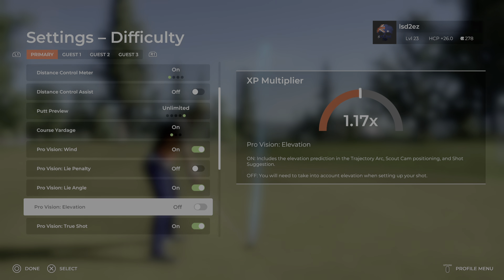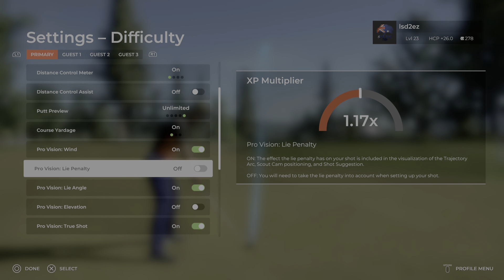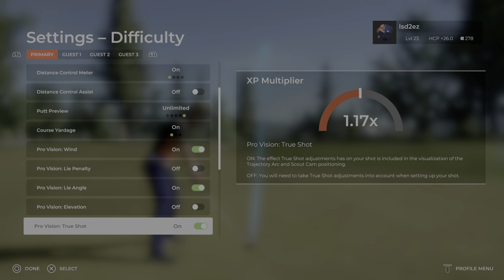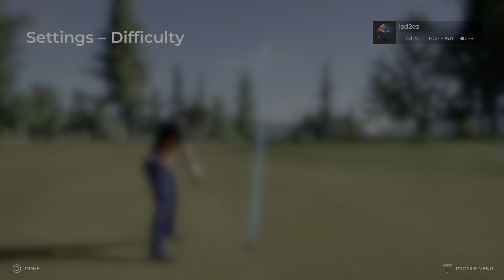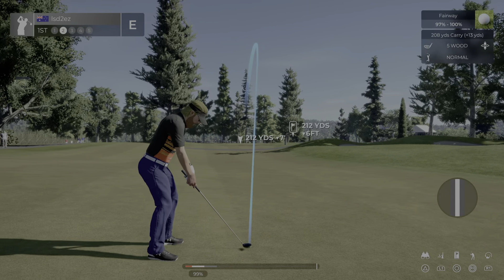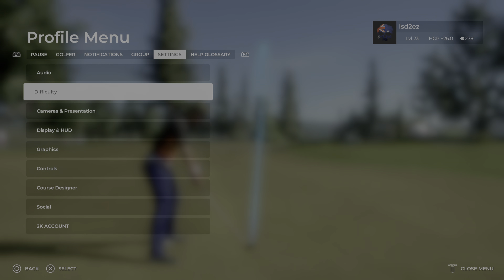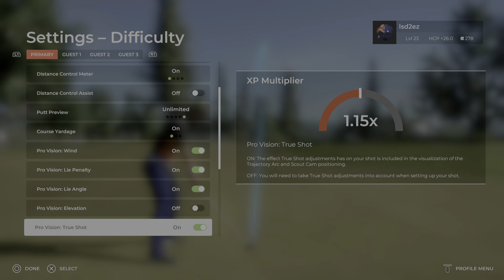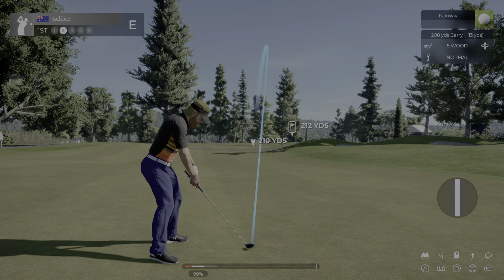PGA TOUR 2K21 PS5 issue fix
Lie penalty and Elevation issue PS5 fix PGA 2k21